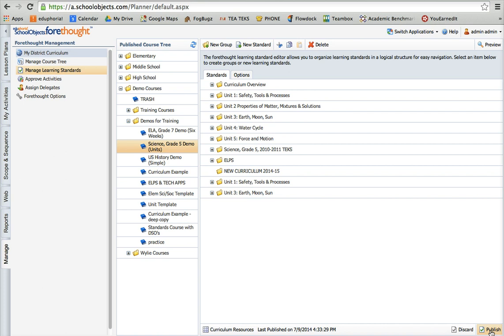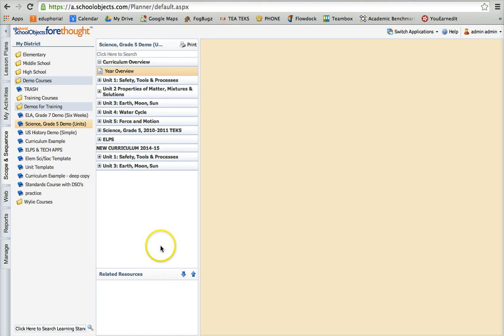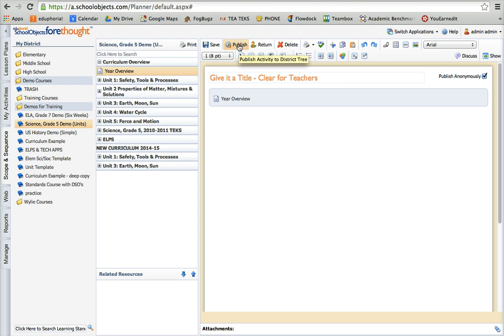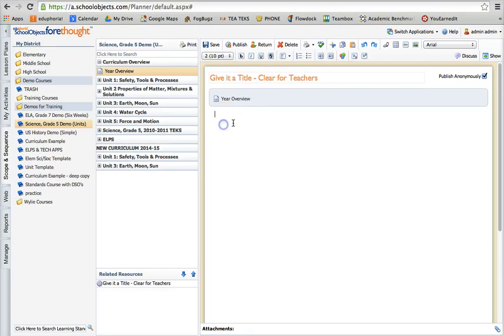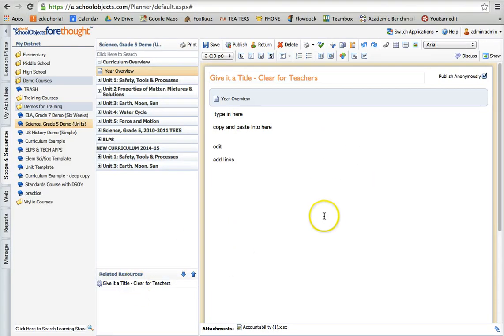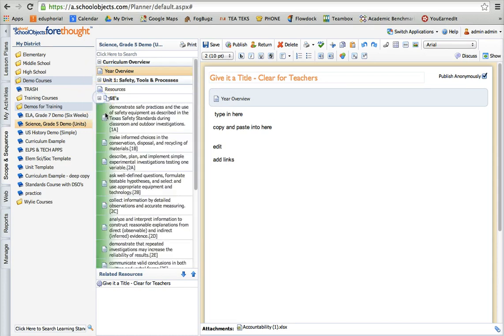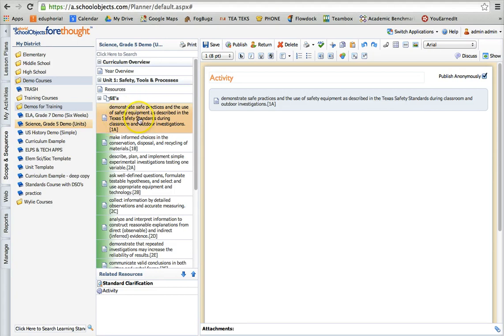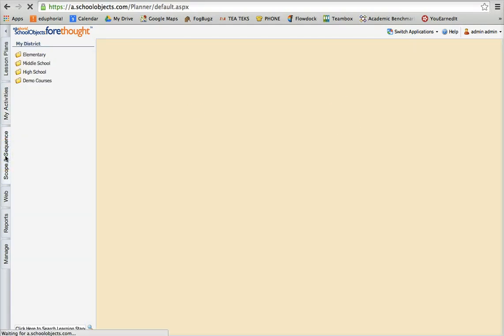Forethought: Adding Activities (Detailed)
This video demonstrates more details about adding activities.